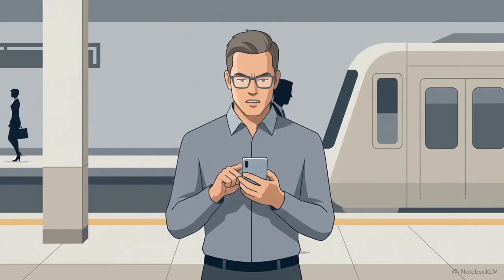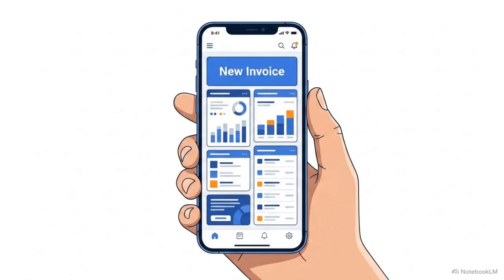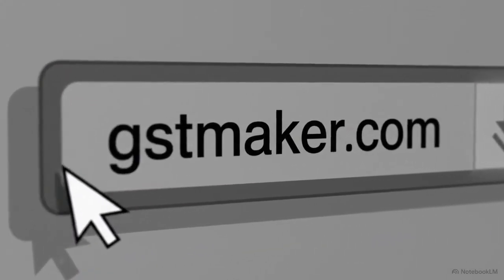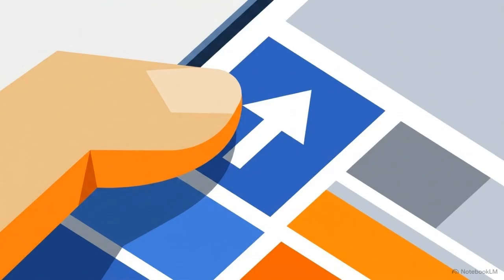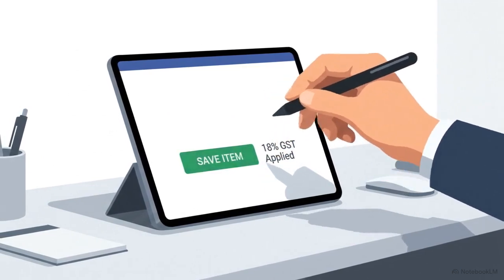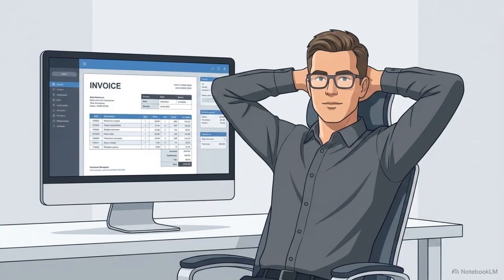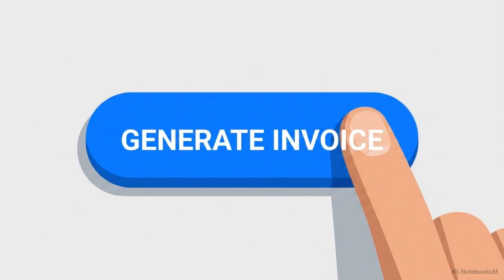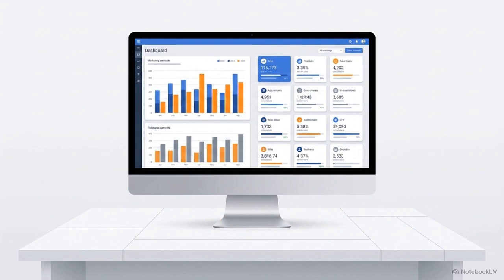GST Maker: Complete Installation and Setup Guide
GST Maker ko install aur setup kaise kare? 🤔

Is complete step-by-step tutorial mein hum dekhenge ki GST Maker software ko kaise install karein, initial setup kaise complete karein, aur apne business ke liye GST billing shuru kaise karein.

Agar aap GST invoice banane ke liye GST Maker use karna chahte hain, toh ye guide aapko installation se lekar basic configuration tak poori process samjhayegi.

Is video mein aap seekhenge:

✅ GST Maker software kaise install karein
✅ Account setup aur login process
✅ Business details kaise add karein
✅ GSTIN aur tax settings configure karna
✅ Invoice banane ke liye basic setup
✅ GST billing ko smoothly start kaise karein

📌 GSTMaker se banao professional GST invoices in 60 seconds
✅ 100% Free
✅ GST compliant